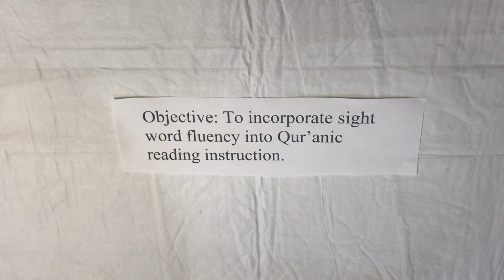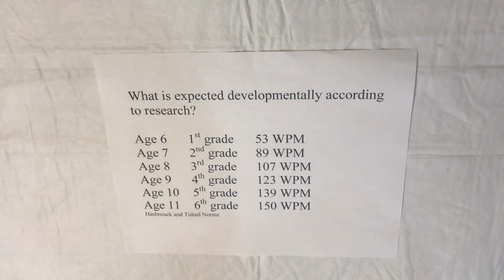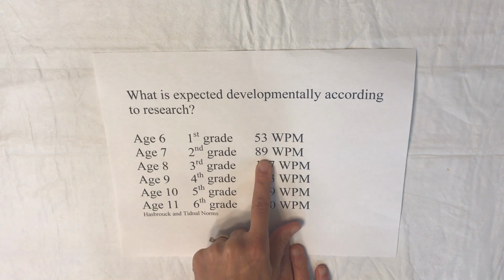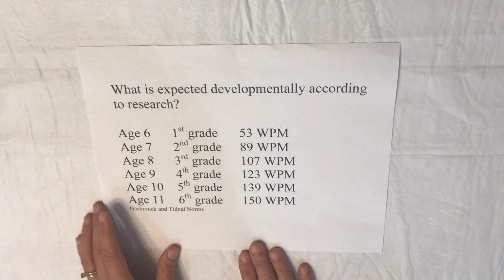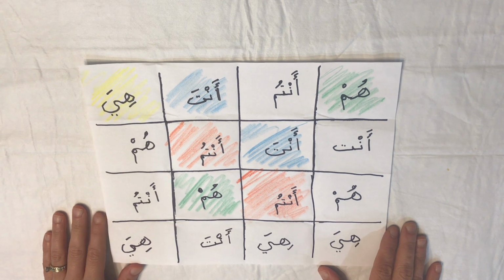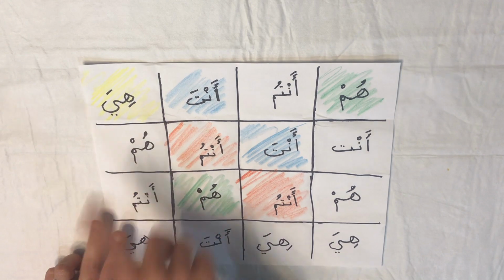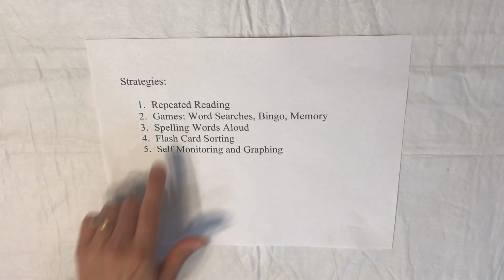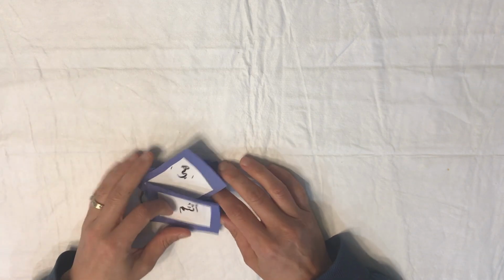Quran Teacher Training 2: Building Sight Word Fluency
This training is designed to help Qur'an school teachers learn strategies to assess and improve a student's sight word fluency.

80% of Quranic Words
To buy my book for preschool deen lesson plans click/tap